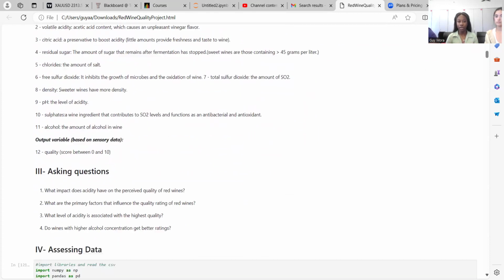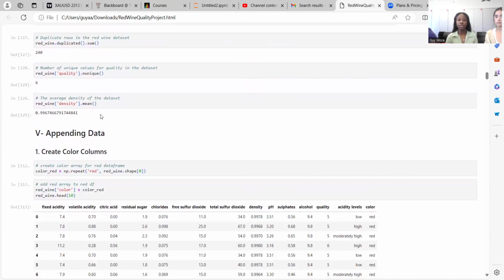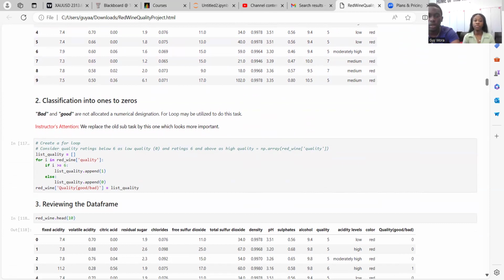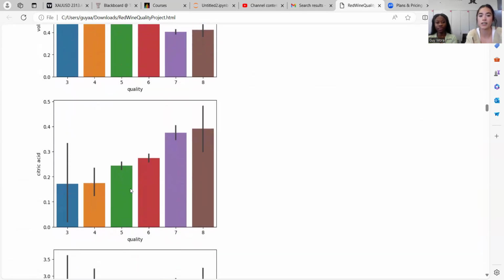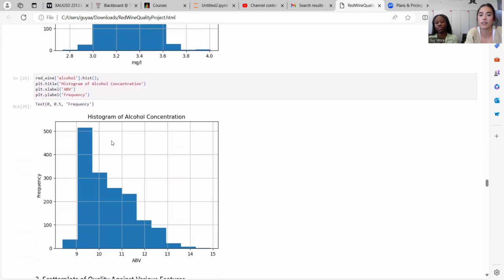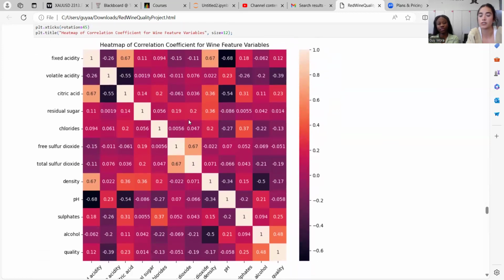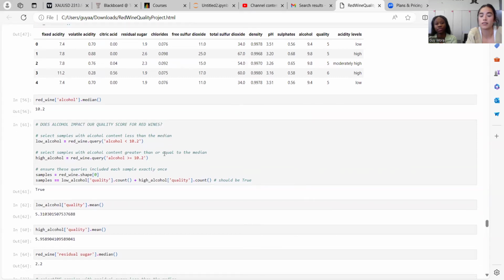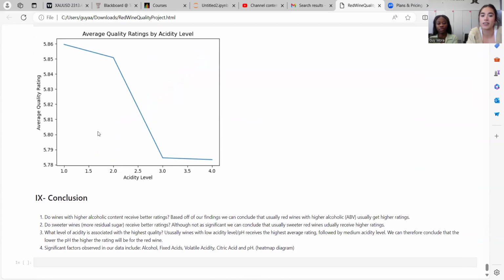FINAL PROJECT: Red Wine Quality